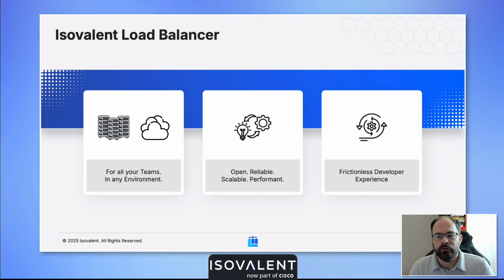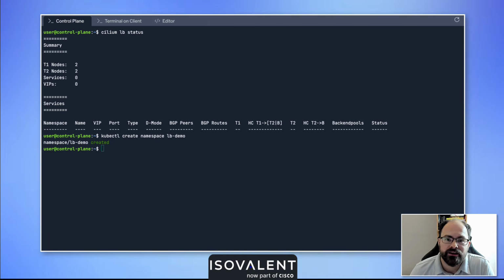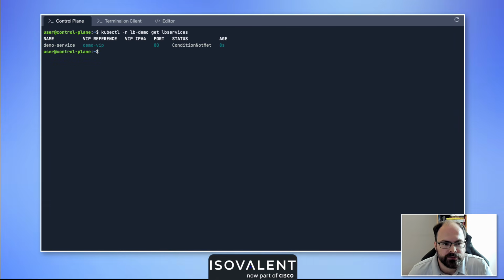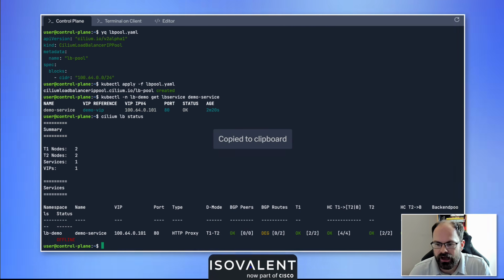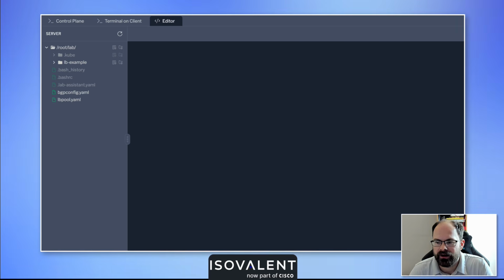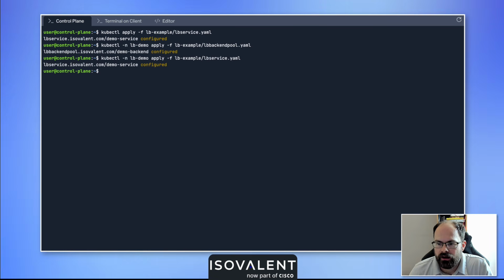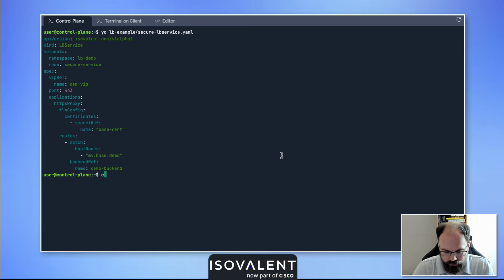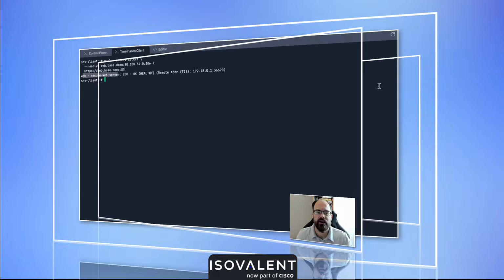Isovalent Load Balancer - First Look: Technical Walkthrough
A technical first-look walkthrough of the Isovalent Load Balancer, a modern software-defined load balancer across data centers, cloud, and Kubernetes, offering simplified load balancing across any environment.

In this technical demo, Dean cover's how to configure and operate the Load Balancer, including featues such as HTTP and HTTPS routing with advance features such as; weighted routing with and without persistence, and TLS termination/paththrough.